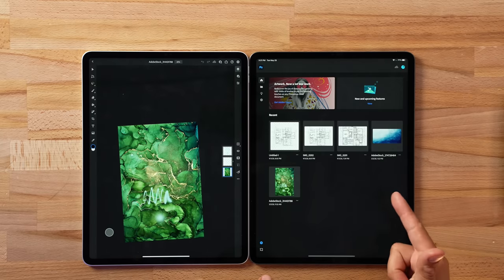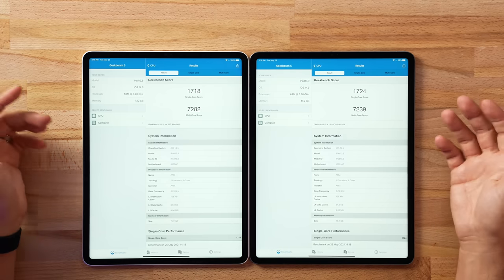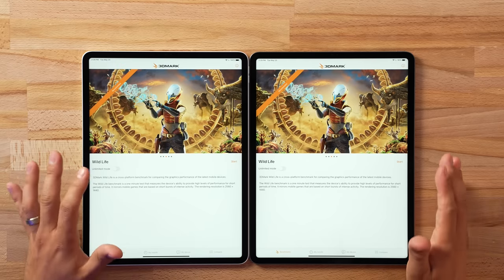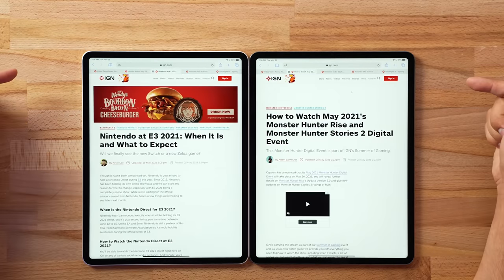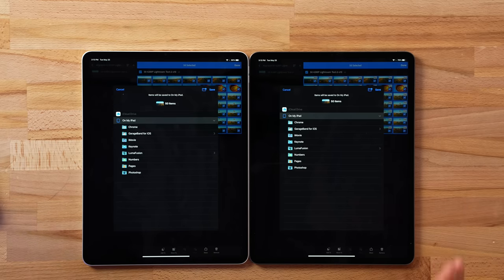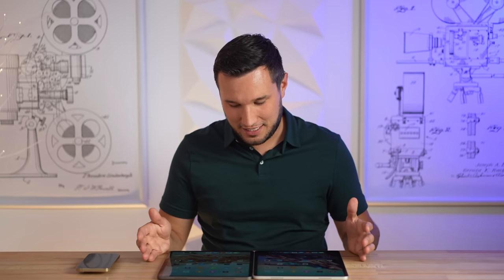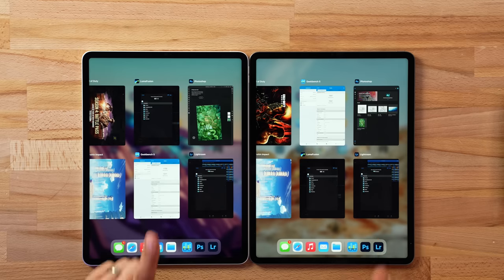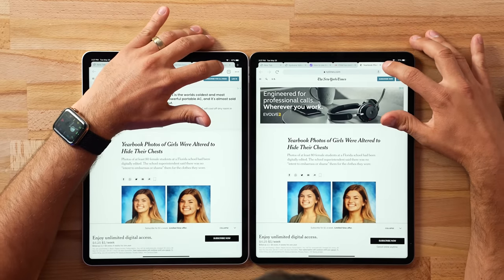8GB vs 16GB M1 iPad Pro - Multitasking RAM STRESS Test!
Apple's new M1 iPad Pro is the very FIRST iPad that gives you the option of how much RAM to buy.. So we tested multitasking on both an 8GB and 16GB model to find out if 16GB is Worth it!
DEFINITELY Buy this iPad Pro model (Amazon link)

Best deals on M1 Macs & iPad Pros on Amazon ⬇️
M1 iPad Pro 11" with 8GB RAM
M1 iPad Pro 11" with 16GB RAM
M1 iPad Pro 12.9" with 8GB RAM
M1 iPad Pro 12.9" with 16GB RAM

In this video, we go through a bunch of tests and benchmarks with both of our M1 iPad Pros, one packed with 8GB of RAM and one with 16GB of RAM.

We also test multitasking to see which model can keep the most apps open and perform the best.

Timestamps ⬇️
Is 16GB of RAM worth it on M1 iPad Pro? - 00:00
Geekbench 5 CPU Test - 1:06
Geekbench 5 Graphics Test - 1:54
Geekbench 5 ML Test - 2:06
3DMark Wild Life - 3:01
GFXBench Metal GPU - 3:26
Chrome Web Tabs - 3:52
Adobe Lightroom CC - 5:04
LumaFusion Video Editing - 6:07
Maxed RAM Geekbench 5 - 7:08
Background App Management - 7:52
Should you get 8GB or 16GB on M1 iPad Pro? - 10:42